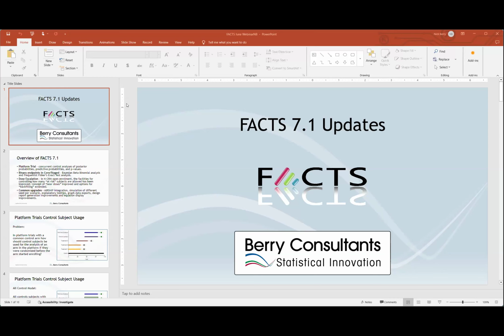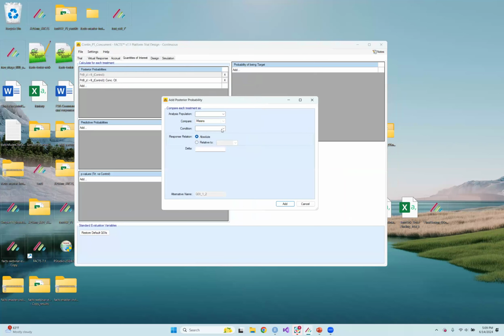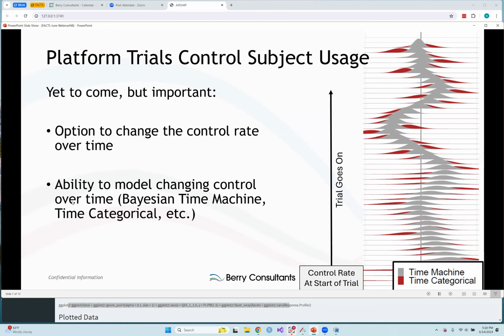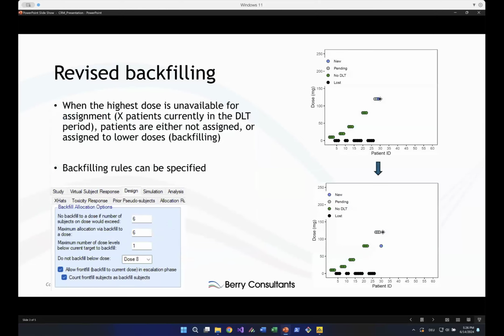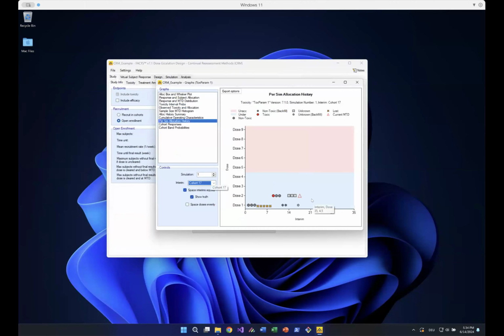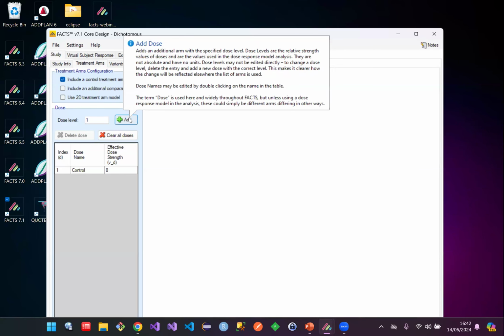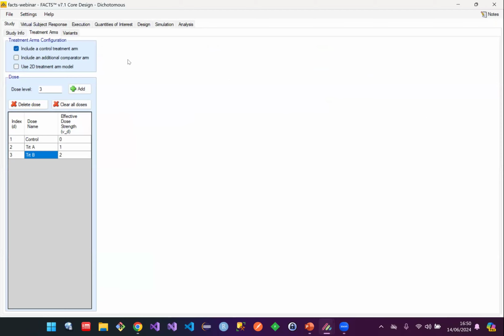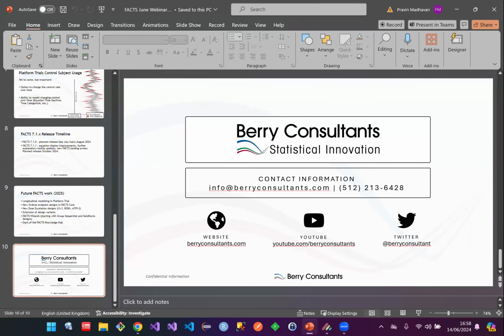Features of the up coming FACTS 7.1 release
A description of the main changes from FACTS 7.0 to 7.1: Platform Trial simulator now includes comparison to concurrent controls (all QOIs); analysis  of dichotomous data now include Beta-Binomial and Fisher’s Exact test options; Dose escalation using open enrolment in N-CRM (Bayesian Logistic Regression) has been considerably improved. The new “AIRSHIP” R graphing pack is integrated with FACTS.